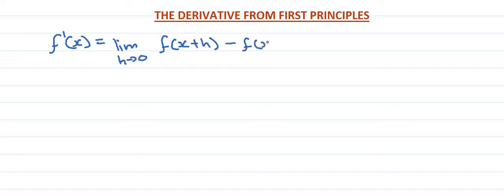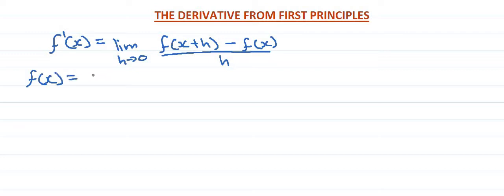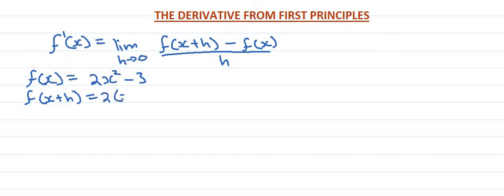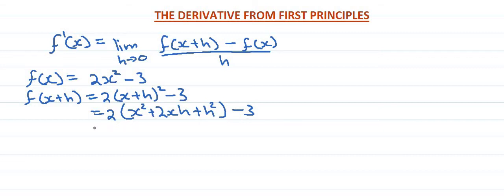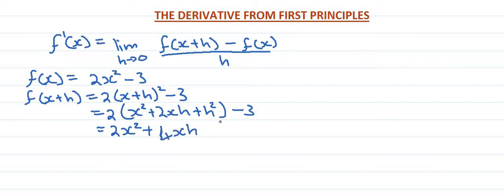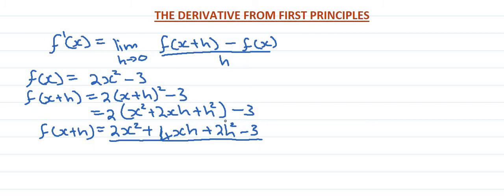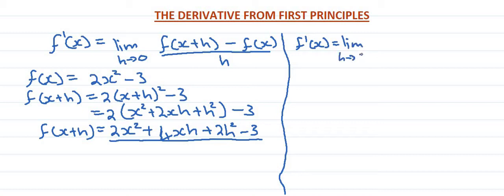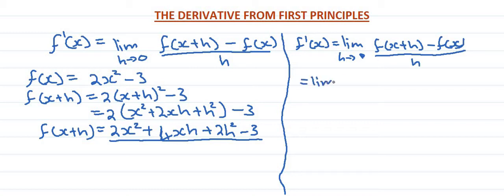DERIVATIVE FROM FIRST PRINCIPLES